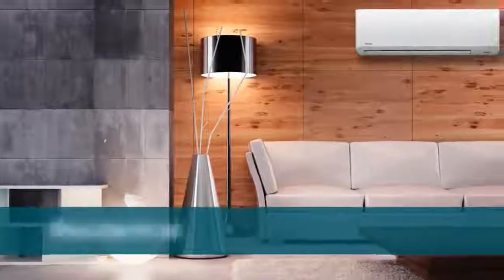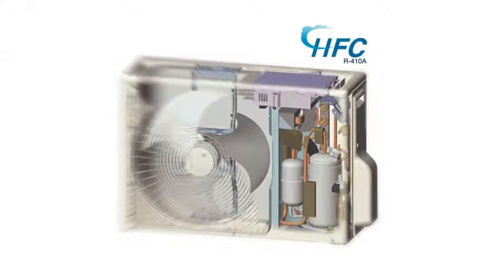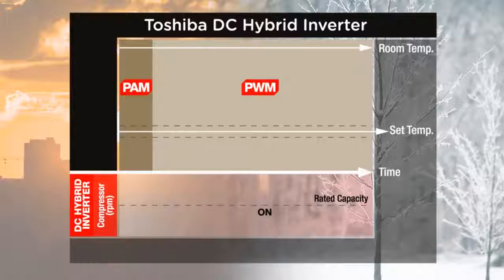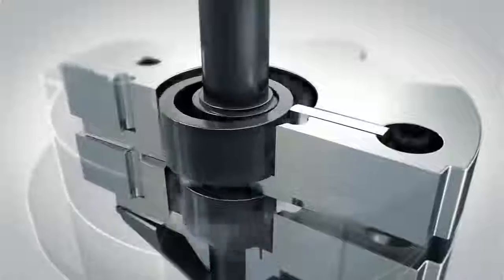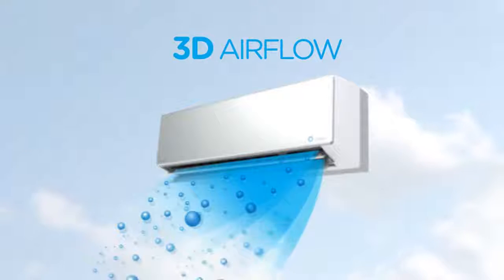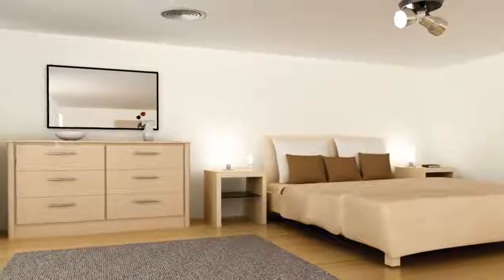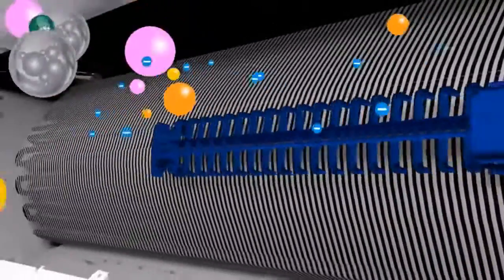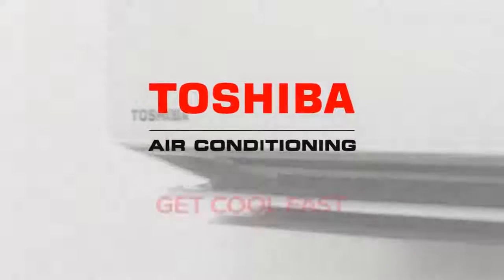Toshiba Inverter Airconditioners Online In Pakistan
Introducing Toshiba's 4D Inverter Air Conditioners that utilizes their Hybrid Inverter System that minimizes power and saves more than 50% in electricity savings